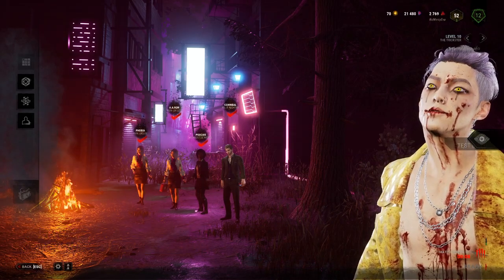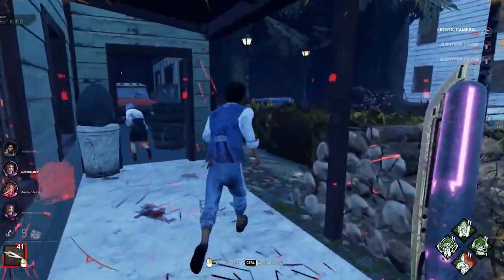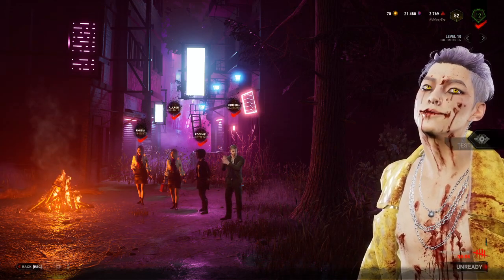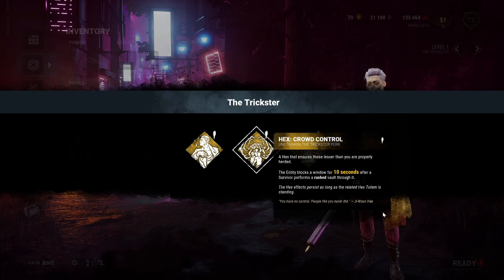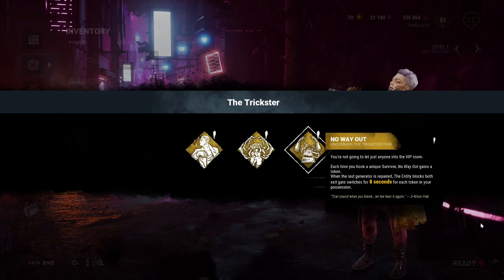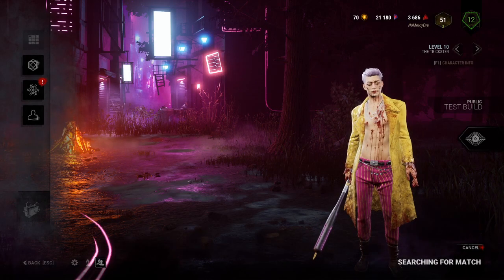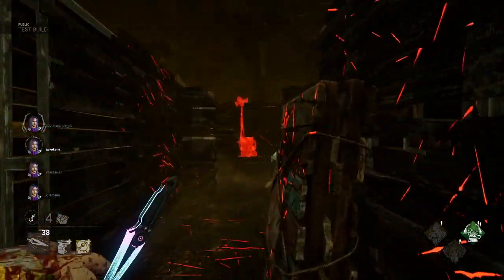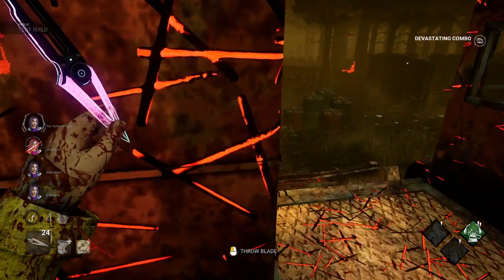New Killer “The Trickster” – Dead By Daylight! WATCH BEFORE YOU PLAY!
Chapter 19 has been released and the secret is out! The New Dead By Daylight Killer “The Trickster” is insane! Death by a thousand Knives! We take a look at his lore, swag aka cosmetic, perks, mori and much more!
Including a full video on the New Survivor in Dead By Daylight.
I also stream on Twitch, feel free to come by and fun some fun or ask any questions about Dead By Daylight!

See you all in the fog!